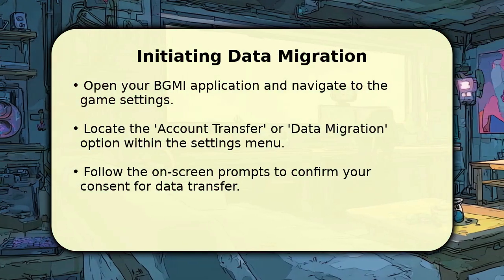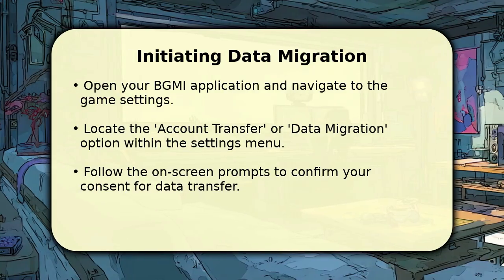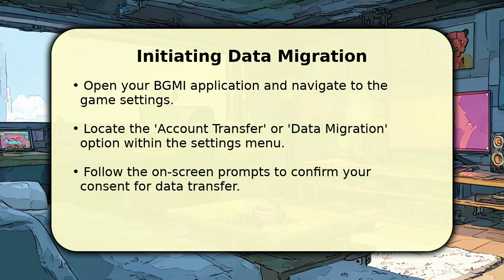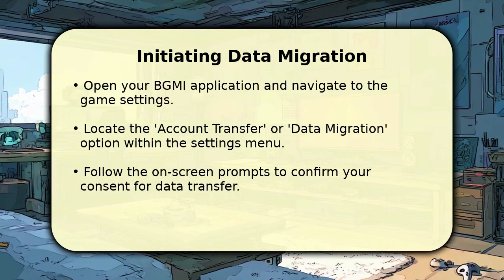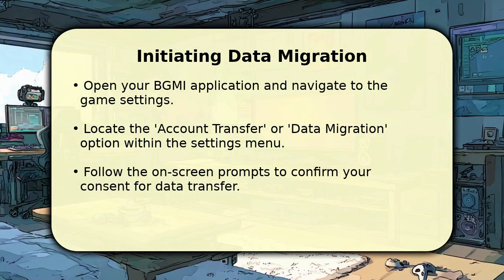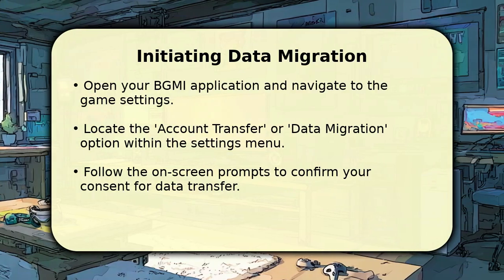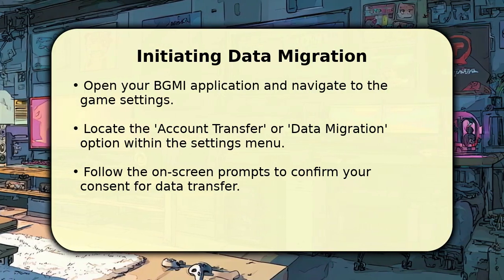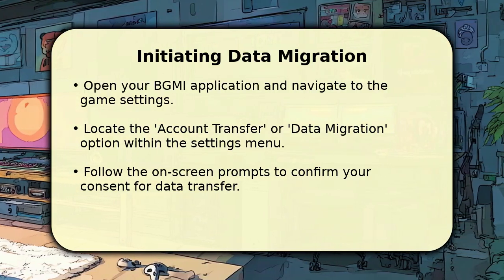How To Play PUBG Mobile With BGMI ID 2025 - Easy Guide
▸ :^) Are you wondering how to play PUBG Mobile with your BGMI ID in 2025? Look no further! This easy-to-follow guide will show you exactly how to link your BGMI account to PUBG Mobile, ensuring a seamless gaming experience. In this comprehensive tutorial, you'll learn the step-by-step process for account transfer, how to retain all your progress, skins, and achievements, and any important considerations for playing across both platforms in the upcoming year. Get ready to dive back into the action with your existing ID and enjoy your favorite battle royale game without any hassle!